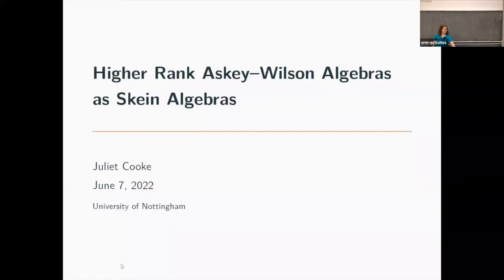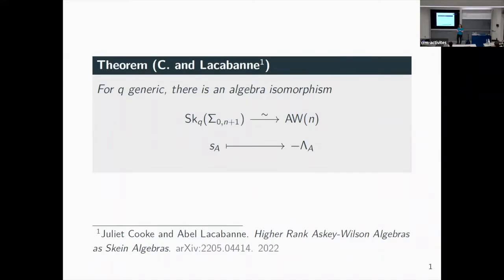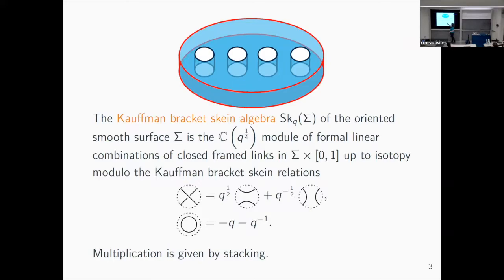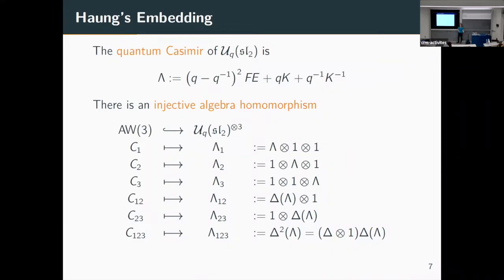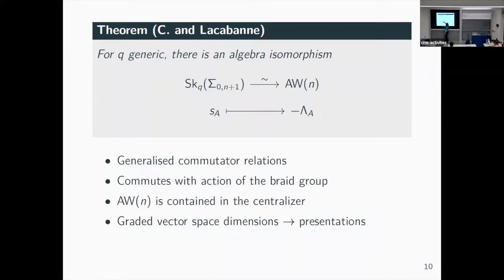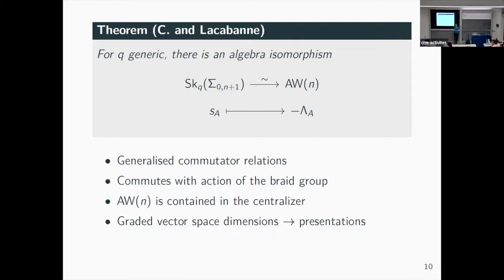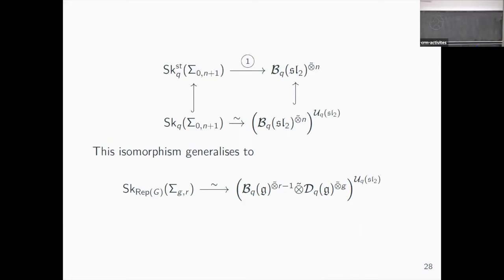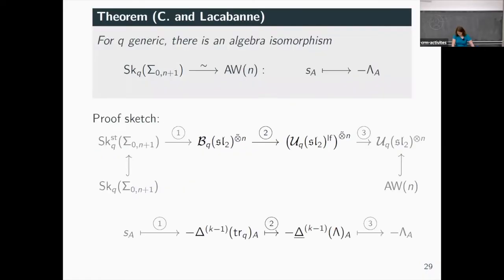Juliet Cooke: Higher Rank Askey-Wilson Algebras as Skein Algebras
Atelier/Workshop Algèbres non commutatives, théorie des représentations et fonctions spéciales/ Non-commutative algebras, representation theory and special functions 23 Mai- 10 Juin/May 23- June 10

Juliet Cooke:  In this talk I will give a topological interpretation of the rank n Askey-Wilson algebra of De Clerq at. al. as the Kauffman bracket skein algebra of the (n+1) punctured sphere by constructing an explicit isomorphism between them (joint work with Abel Lacabanne).